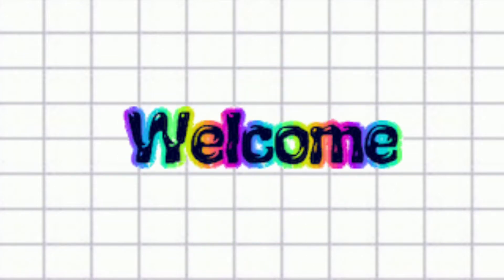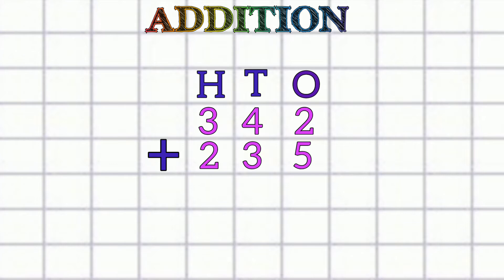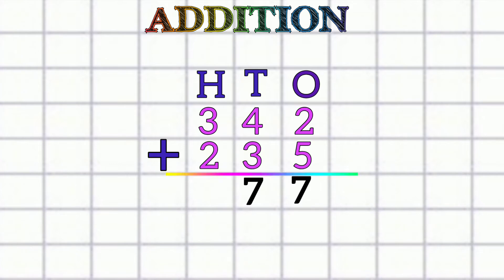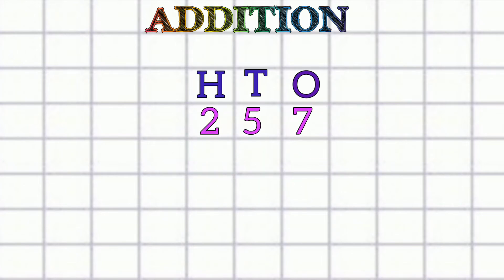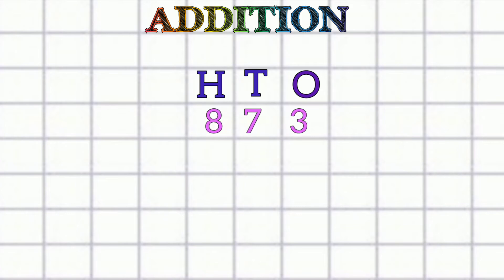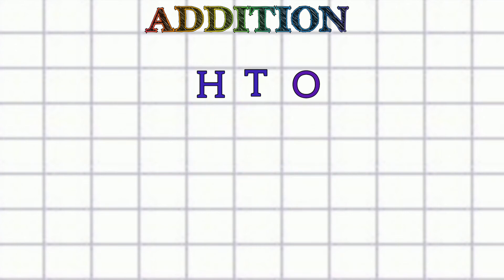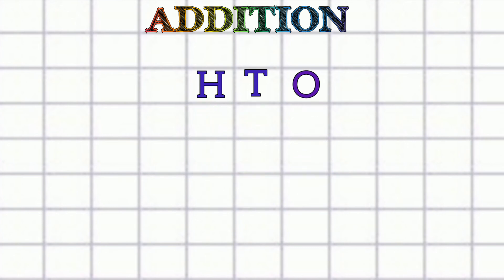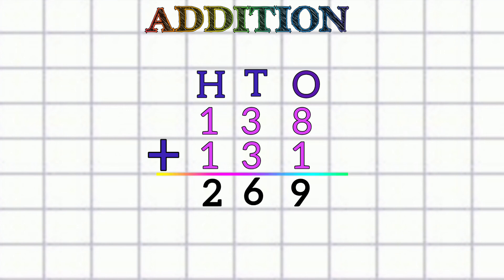Addition Three Digit Numbers || Easy Addition || Maths